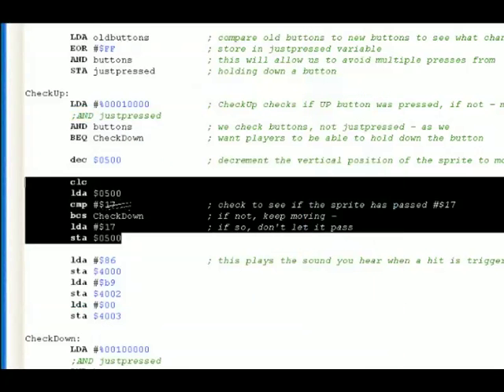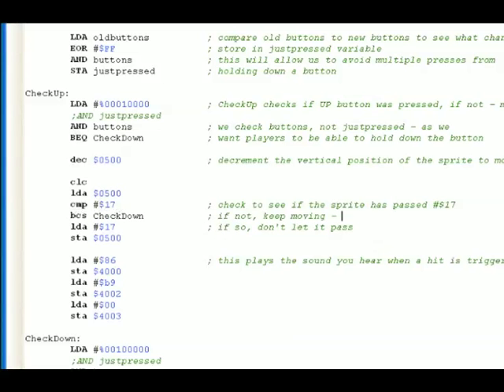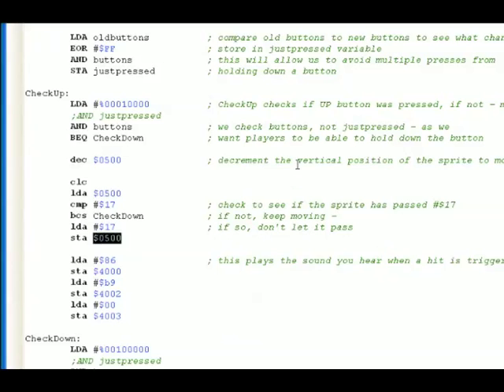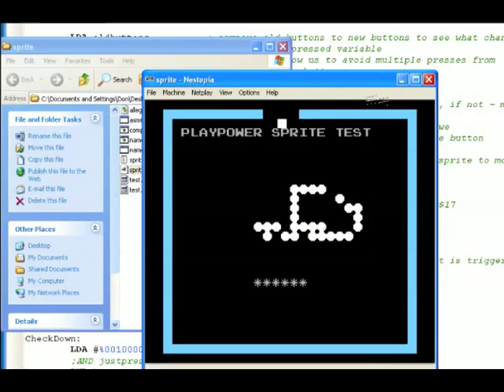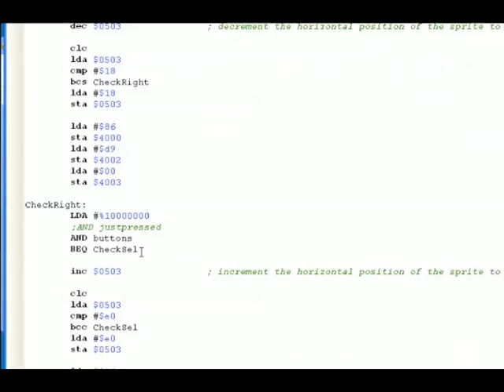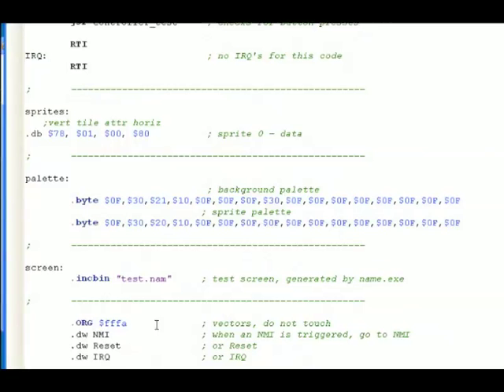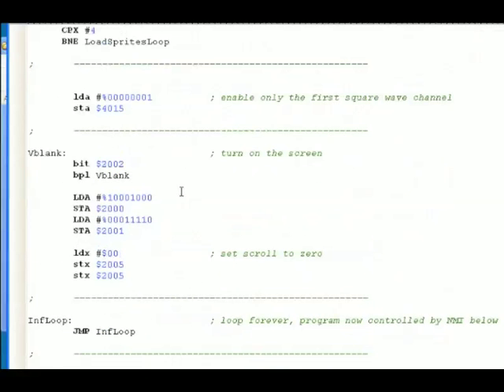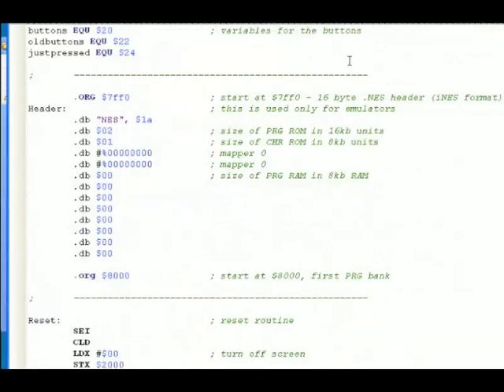Playpower Tutorials: Programming the 6502, part 4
A tutorial explaining exploring assembly coding for NES/Famicom games.  Presented by Don Miller/No Carrier and the Playpower Foundation. [Part 4 of 4]